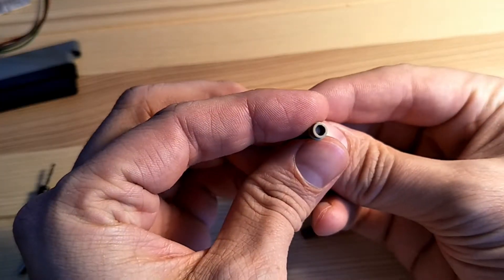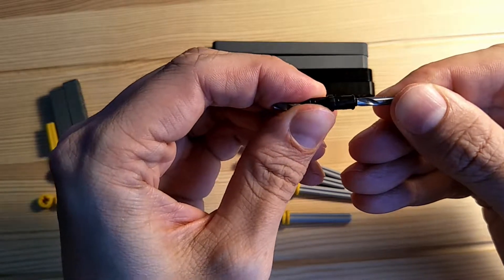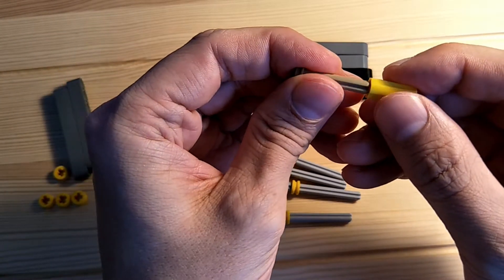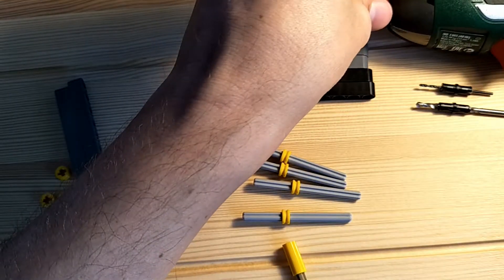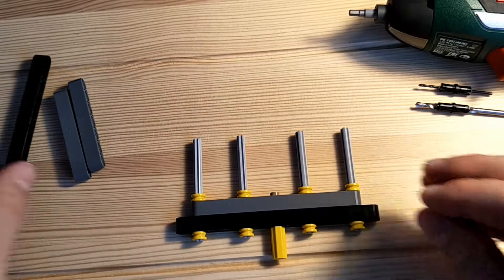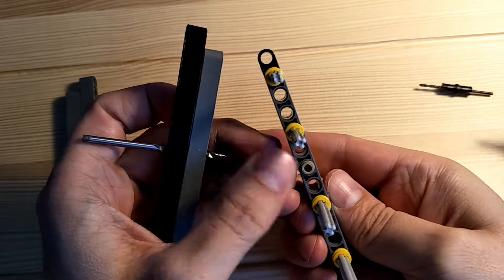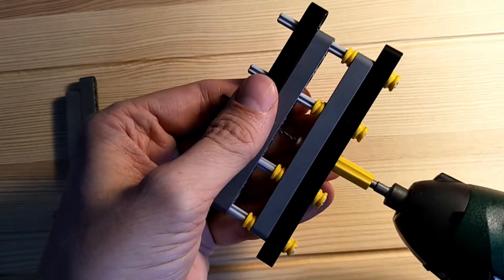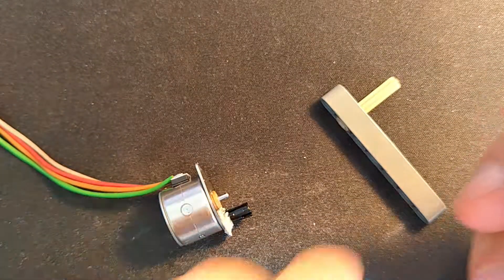How to drill a hole in the center of a LEGO® Axle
Make a LEGO® drill press to drill a hole in the center of a LEGO Technic axle.